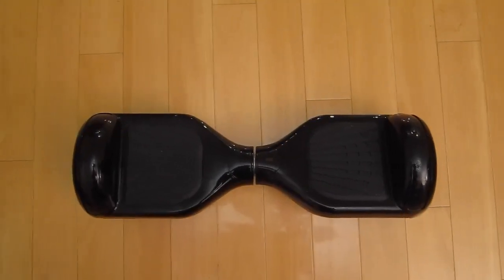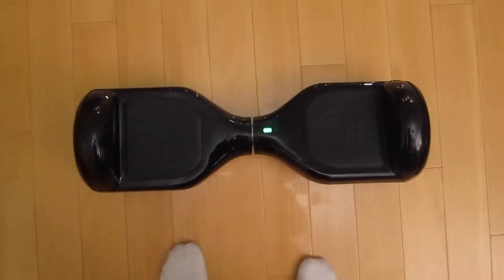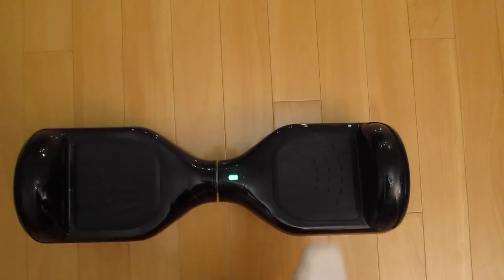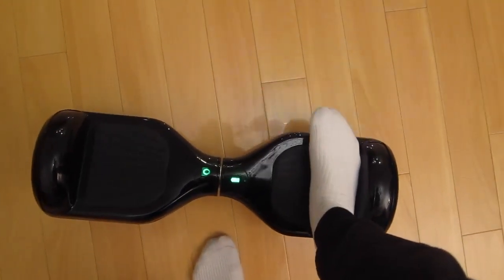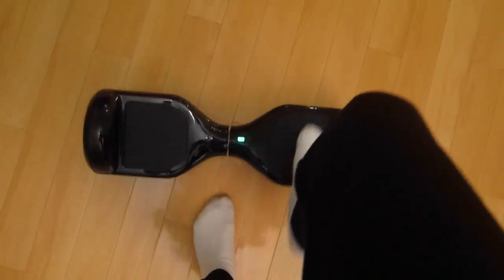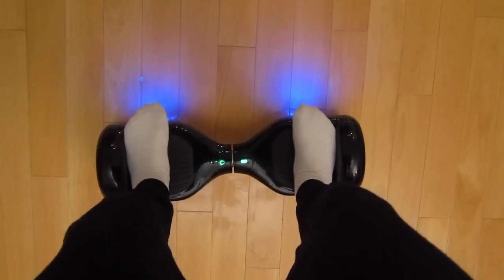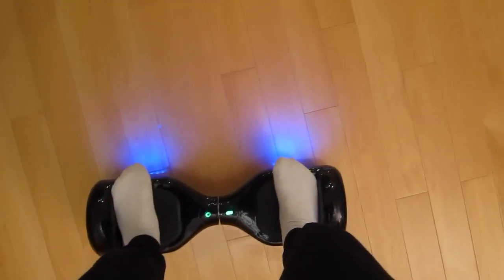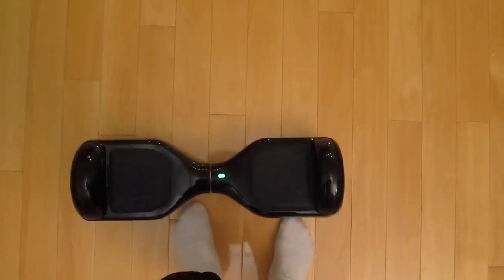Hoverboard Tutorial Series: How to get on and off a hoverboard!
This will be my new tutorial series for hoverboarding giving essential tips when learning how to hoverboard. Step by step tips!